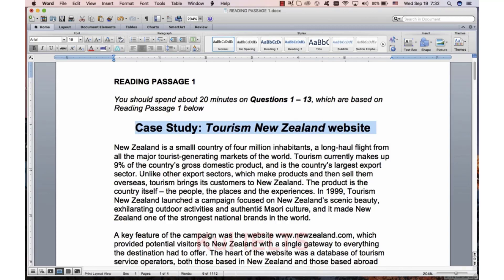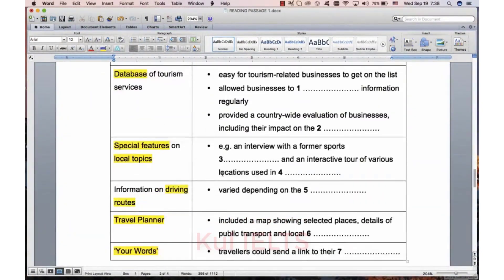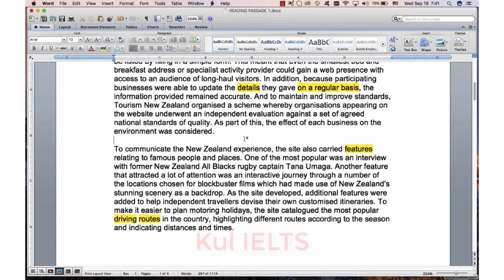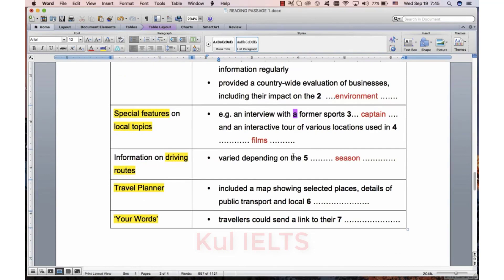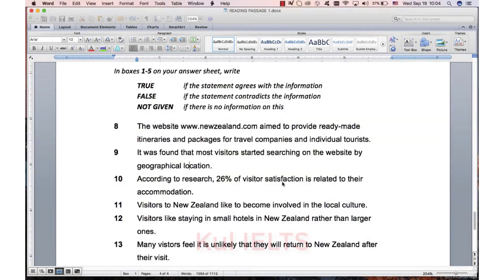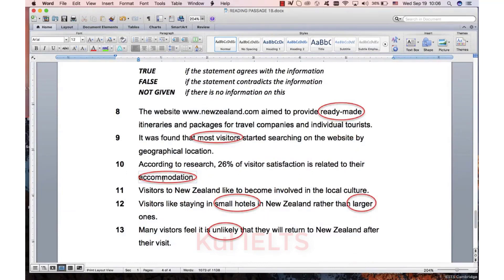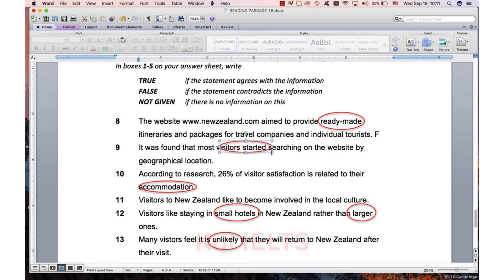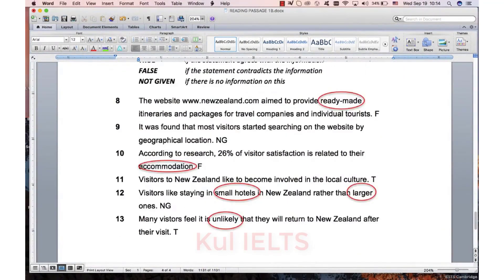Case Study Tourism New Zealand Website | IELTS 13 Reading Answers with Explanation